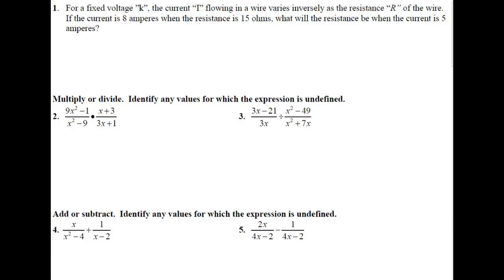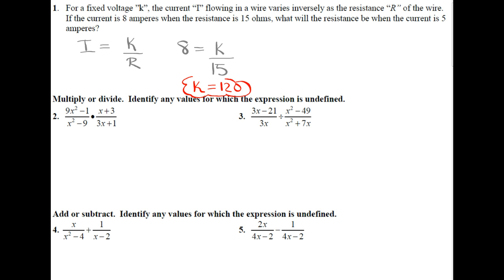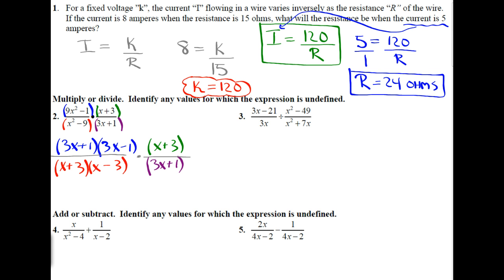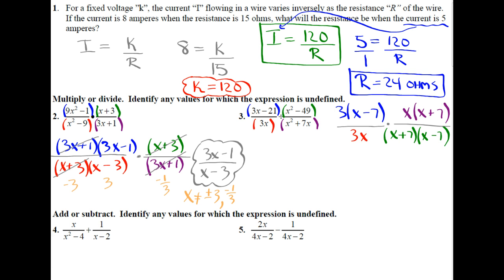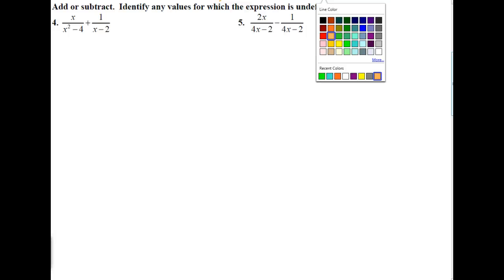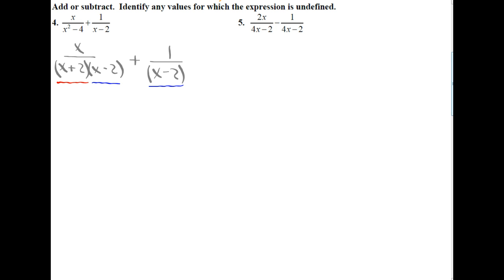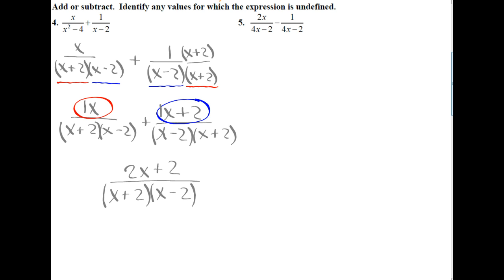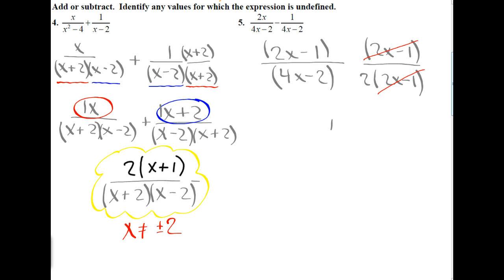Chapter 8 Quiz Key 1-5